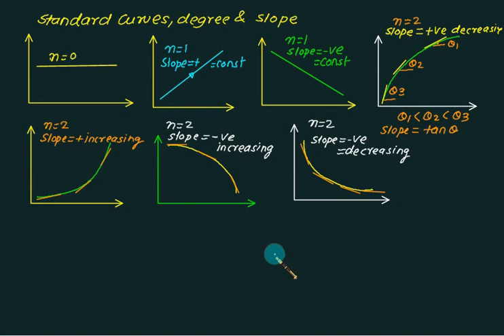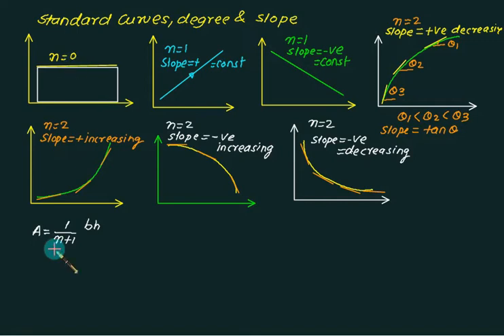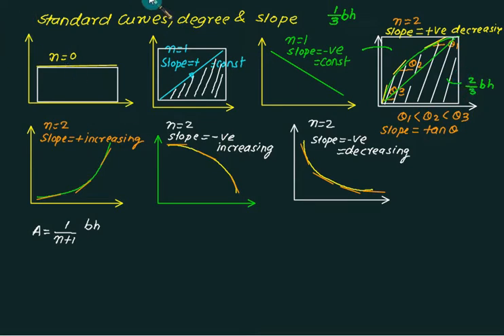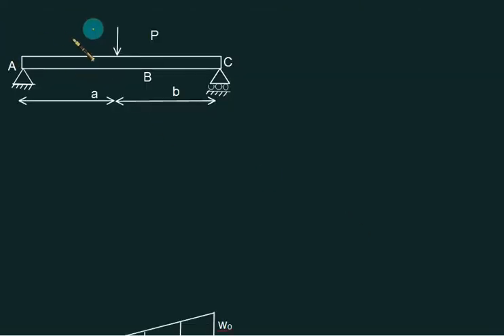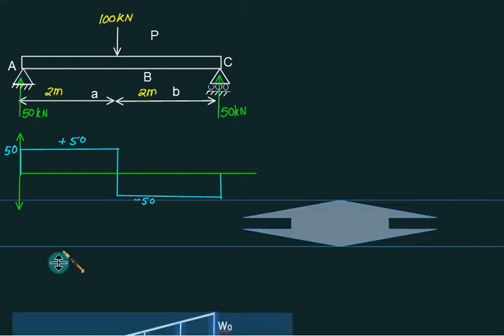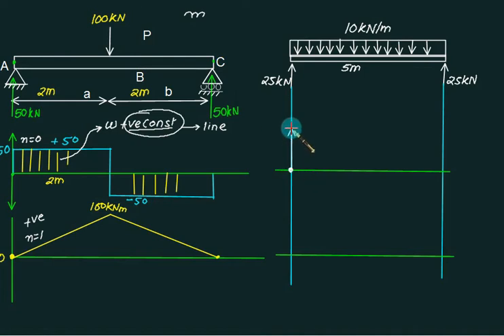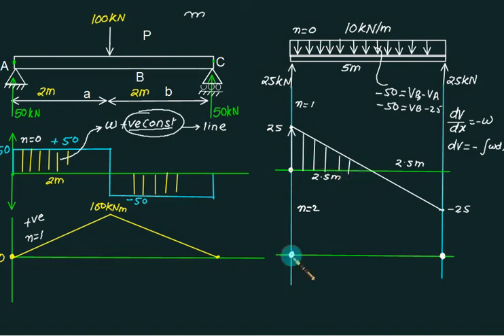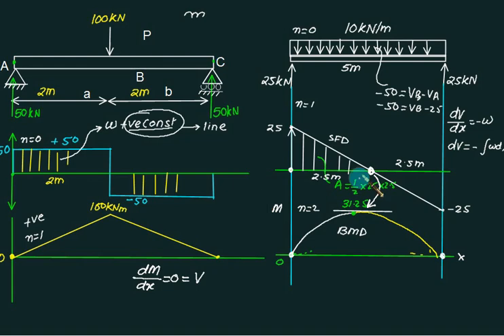05 shear force and bending moment simply supported beam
Shear forces and bending moments are resultants which are used to conveniently represent the internal forces that develop within a beam when external loads are acting on it. The internal forces that exist within the beam will depend on how the beam is loaded, and how it is supported. Beams are typically loaded by concentrated forces, distributed forces, and concentrated moments. Typical beam supports include pinned supports, roller supports, and fully fixed supports This is a tutorial to make Bending Moment and Shear Force Diagram for various Type of Loading Conditions Introduction to shear force and bending moment. Relation between load , shear force and bending moment diagram

standard curves with idea about area  which are helpful to draw shear force and bending moment diagram